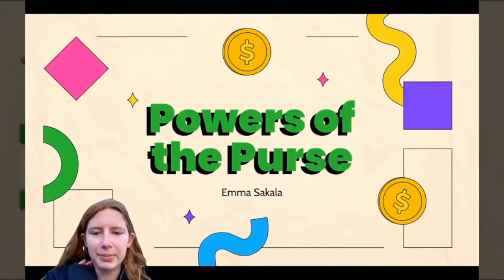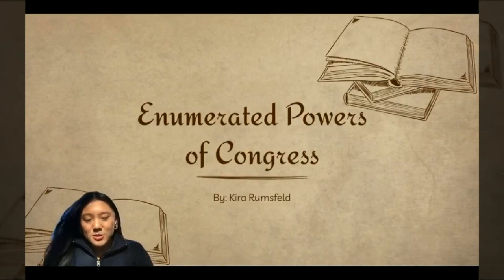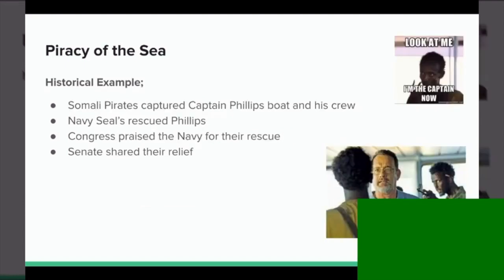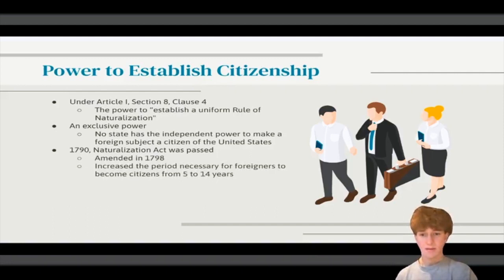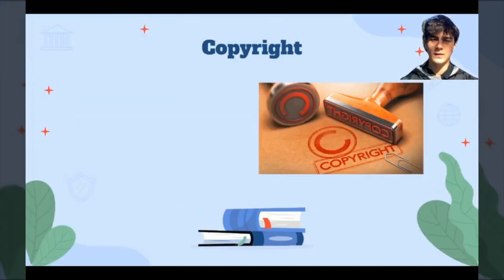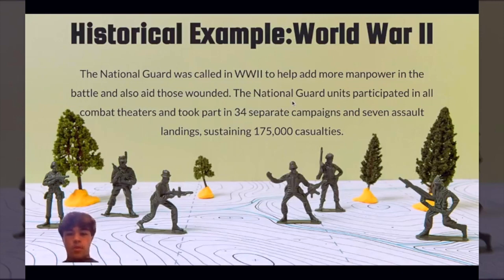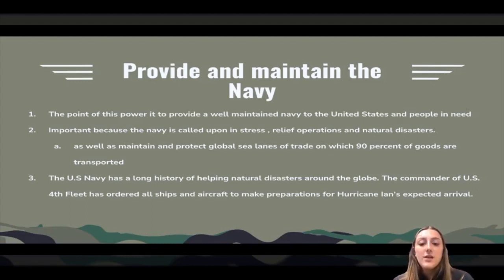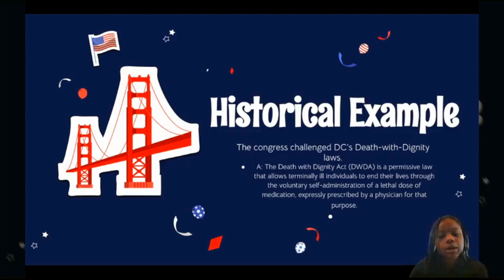Congress Enumerated Powers | Presented by Bullis American Government Class